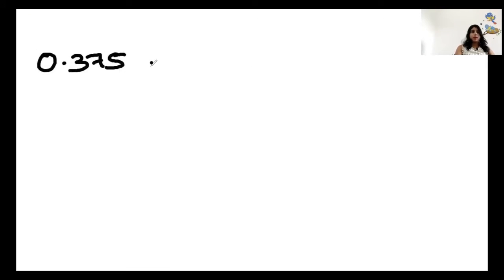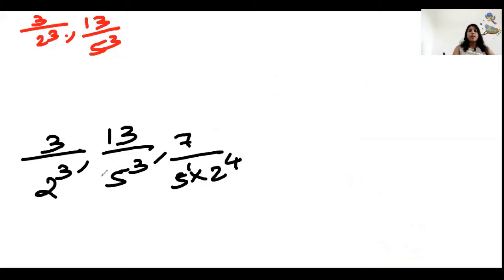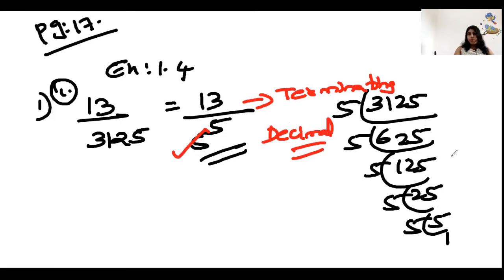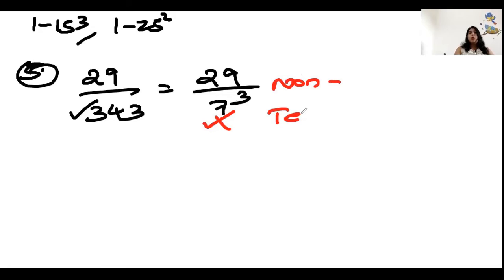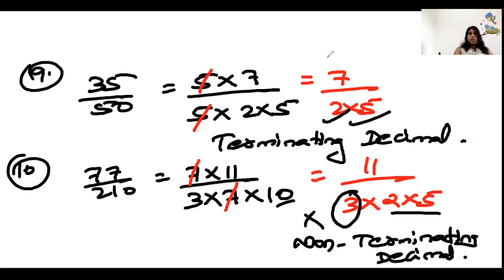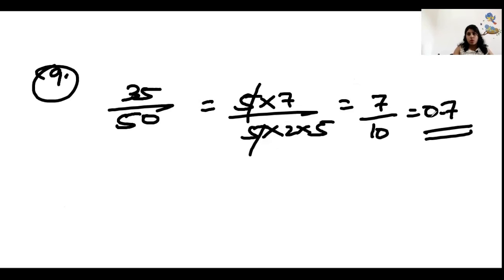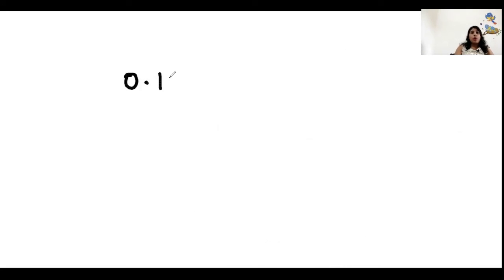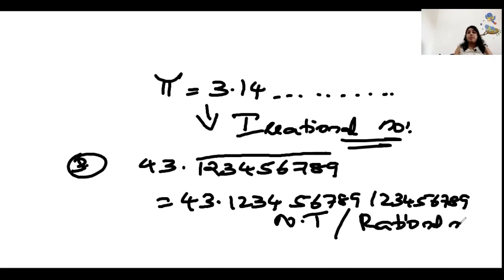Q123Exercise1.4Realnumbers. Chapter 1. Terminating and Non terminating, Rational and Irrational no:s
Q123Exercise1.4Realnumbers. Chapter 1. Terminating and Non terminating, Rational and Irrational no:s. Last part ie,part 9 of first chapter. Terminating numbers and Non terminating numbers are well explained here. watch the ull video to get the concept and difference between Rational and Irrational number easily. Not only exercise is explained in this session but also the concept clearance also done here. please watch previous videos also to get thorough knowledge regarding Real numbers.